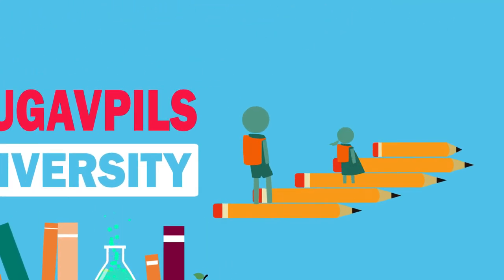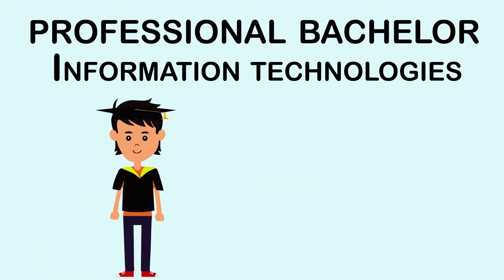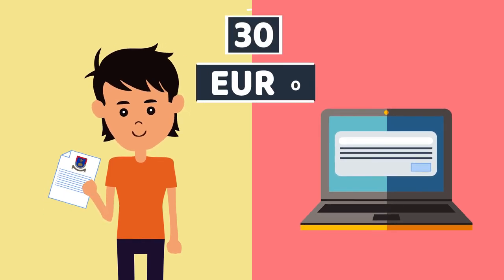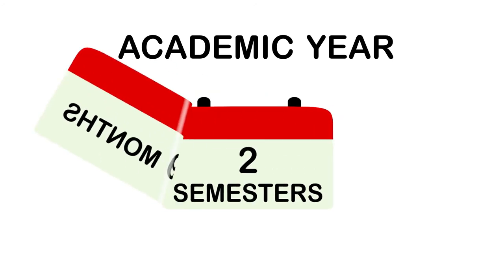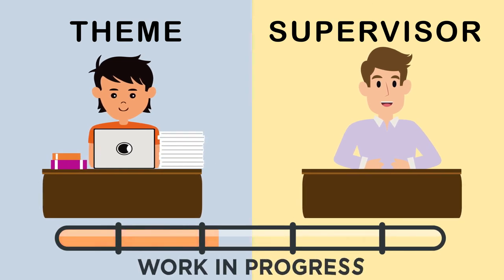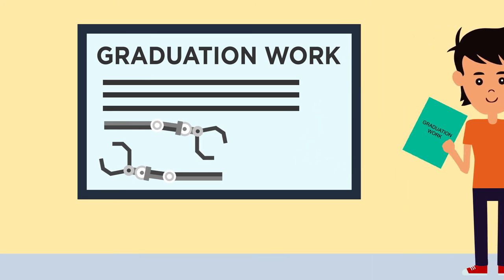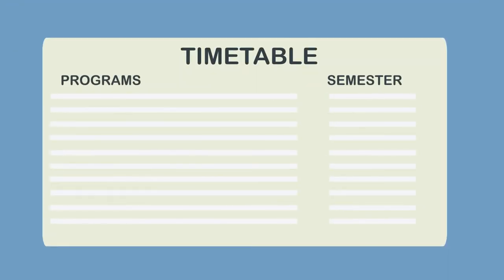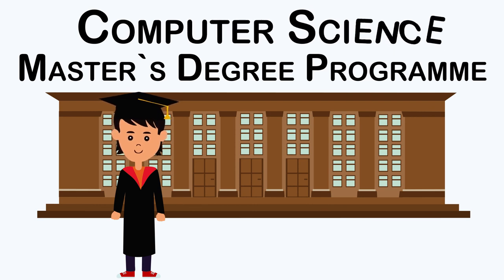Daugavpils University Animation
This video was made for the Daugavpils University department of Information Technology using Adobe After Effects.